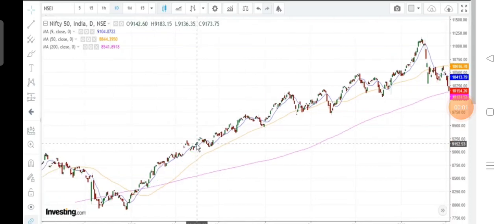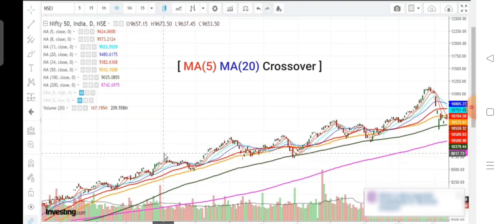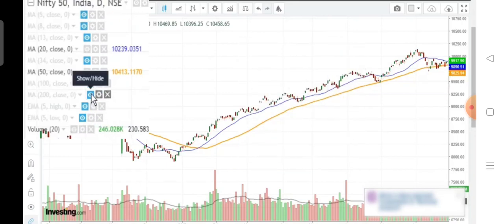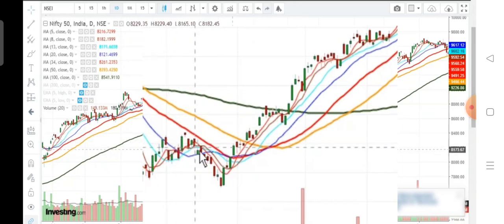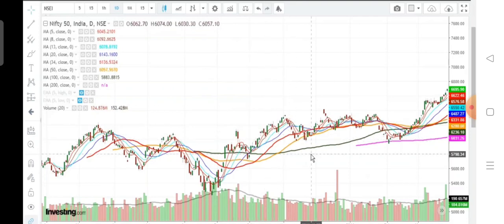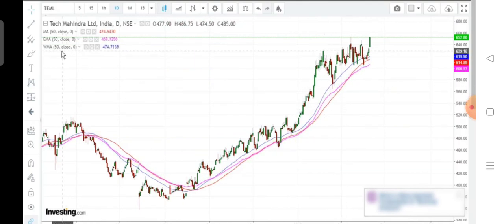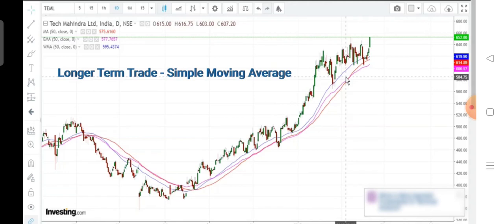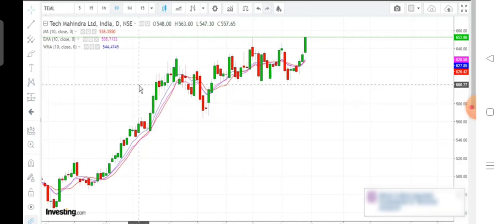3 Moving Avarage